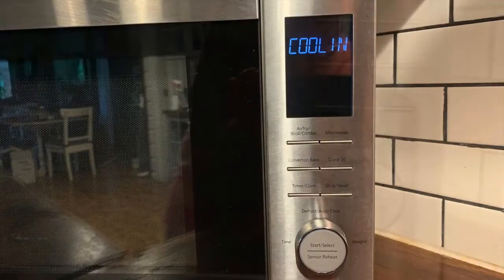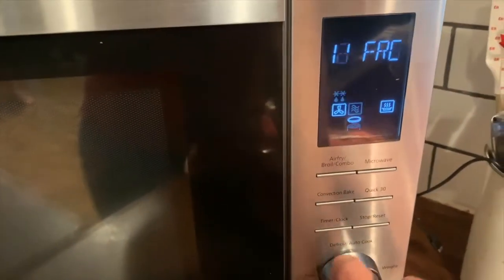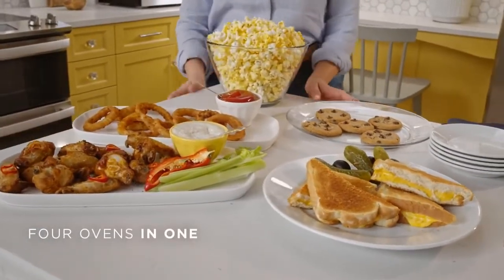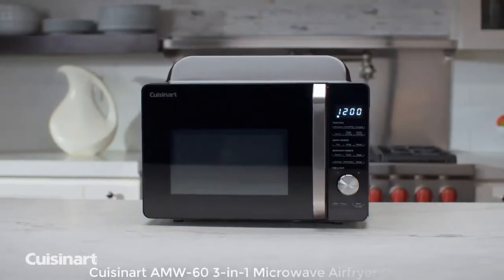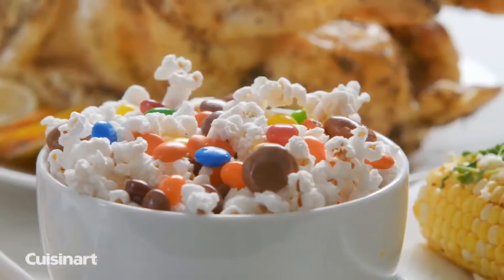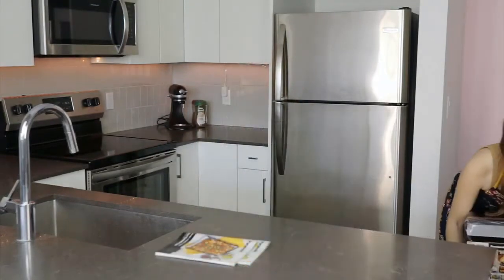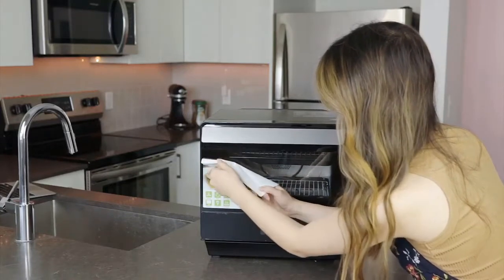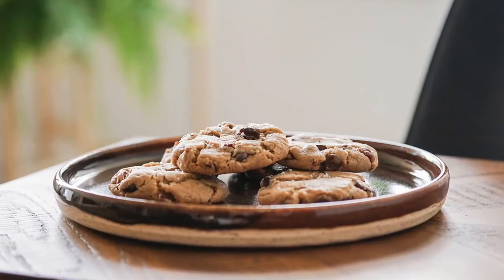Top 6 Best Air Fryer Microwave Combos 2023 Buyer's Guide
6 Best Air Fryer Microwave Combos [ 2023 Buyer's Guide ]

1. Panasonic HomeChef 4-in-1 Microwave Oven with Air Fryer, Convection Bake, FlashXpress Broiler, Inverter Microwave Technology, 1000W, 1.2 cu ft with Easy Clean Interior

2. GE 3-in-1 Countertop Microwave Oven | Complete With Air Fryer, Broiler & Convection Mode

3. Breville Combi Wave 3-in-1 Microwave, Air Fryer, and Toaster Oven, Brushed Stainless Steel

4. Cuisinart AMW-60 3-in-1 Microwave Airfryer Oven

5. Toshiba 4-in-1 ML-EC42P(BS) Countertop Microwave Oven, Smart Sensor, Convection, Air Fryer Combo, Mute Function, Position Memory 13.6" Turntable, 1.5 Cu Ft, 1000W

6. Panasonic HomeChef 7-in-1 Compact Oven with Convection Bake, Airfryer, Steam, Slow Cook, Ferment, 1200 watts, .7 cu ft with Easy Clean Interior